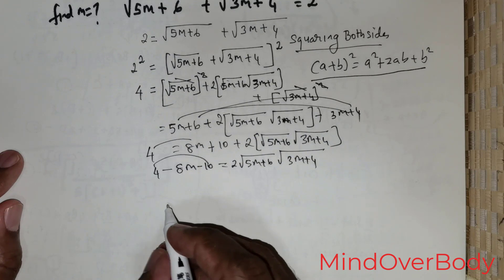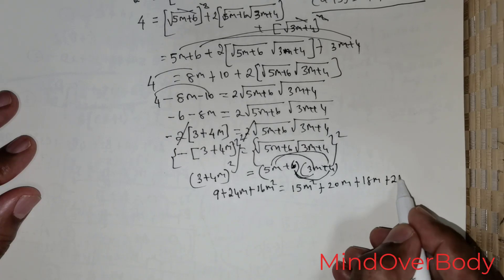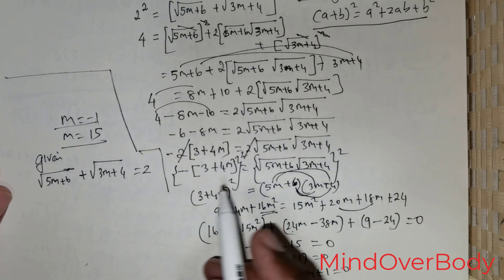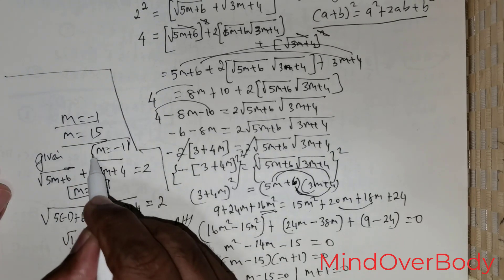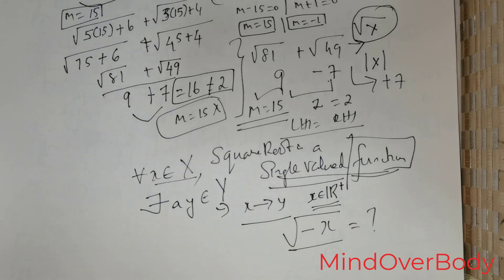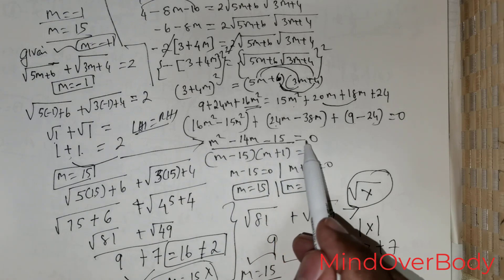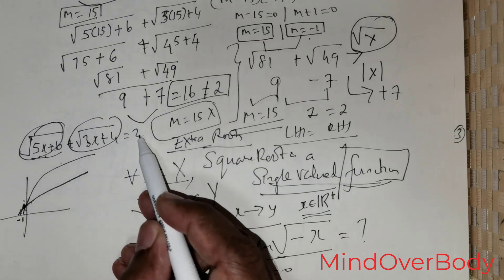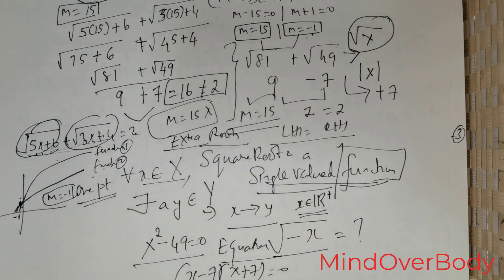10% of Math Students can solve this equation-Why? Real Reason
There has been a lot of confusion with regard to the solutions to this question.As to why m=-1, was accepted to be the only solution. I have clearly Explained the Reason as to Why the author takes, m=-1, instead, otherwise.